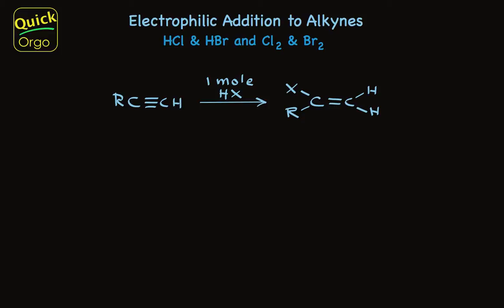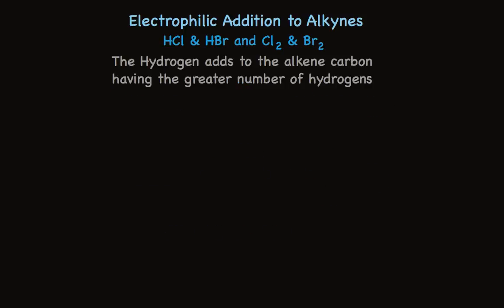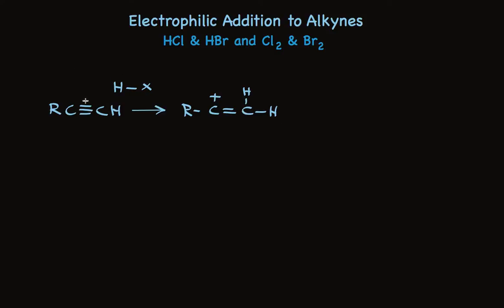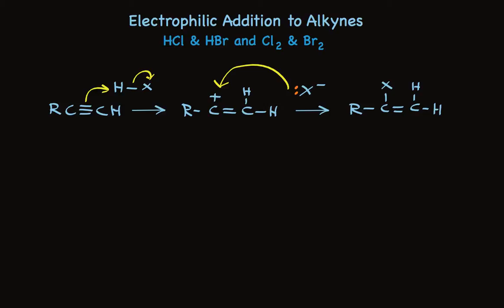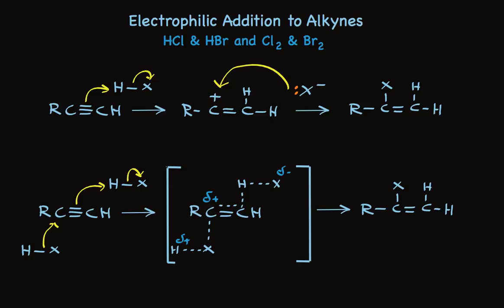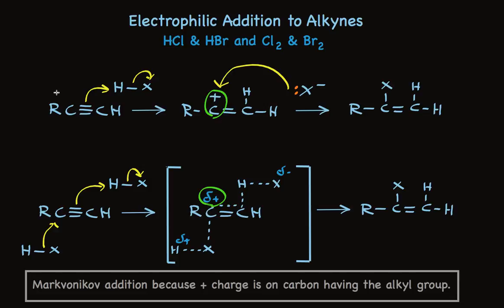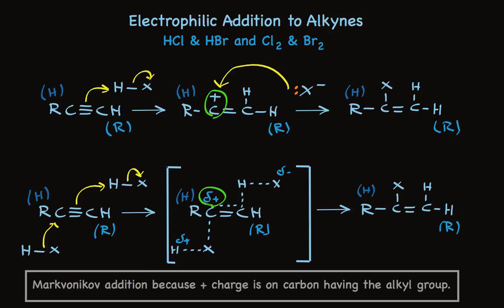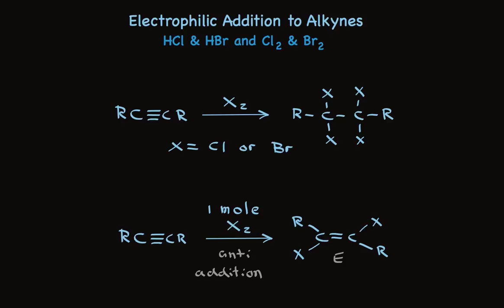Electrophilic Addition of HCl, HBr, Br2 and Cl2 to Alkynes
Describes the products and the reaction mechanisms for the electrophilic addition of hydrogen halides and halogen to alkynes to make vinyl halides, vinyl dihalides, and tetrahalides.